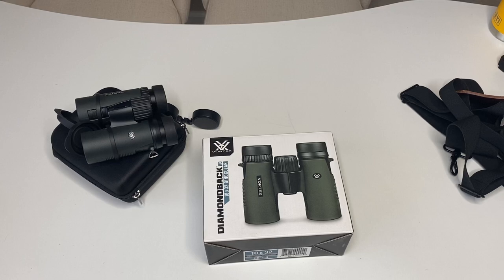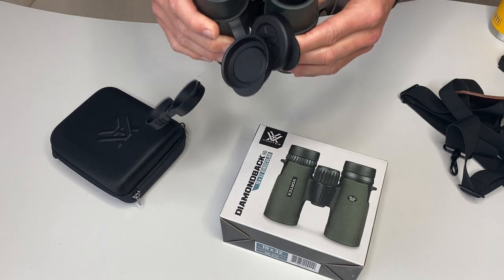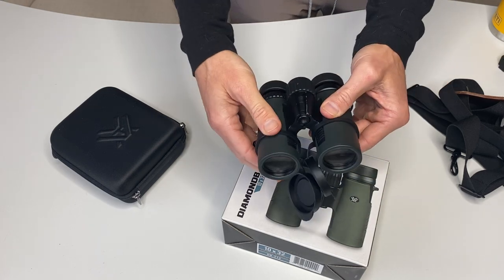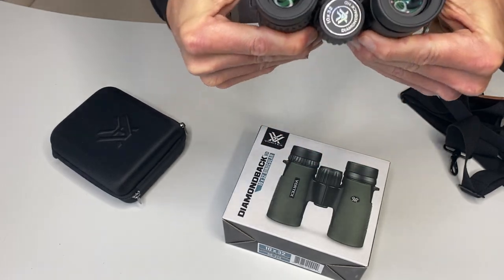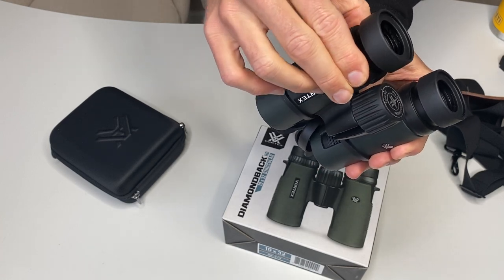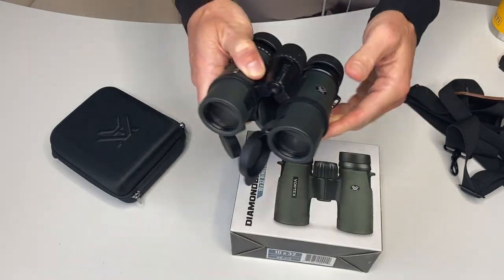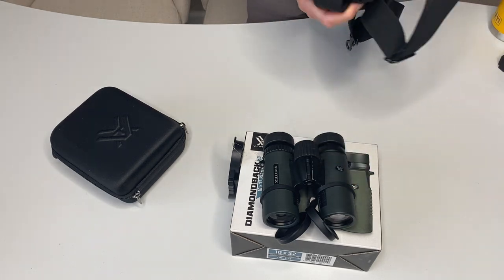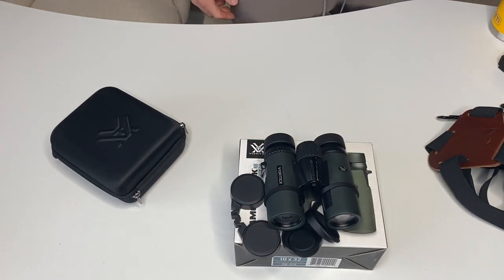Vortex Optics Diamondback HD 10x32 Binoculars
Best Quality and EASY To Use Binoculars for hiking, bird siting, hunting, fishing. nature.⭐️

10x magnification & 32mm objective lenses, these Diamondback HD binos are optimized with select glass elements to deliver exceptional resolution, cut chromatic aberration and provide outstanding color fidelity, sharpness and light transmission.
Fully multi-coated lenses increase light transmission with anti-reflective coatings on all air-to-glass surfaces. Dielectric coating provides bright, clear, color-accurate images. Armortek coating protects exterior lenses from scratches, oil and dirt.
Adjustable eyecups twist up and down for comfortable viewing with or without eyeglasses. Center focus wheel adjusts the focus of both binocular barrels at the same time. Diopter (located on right Eyepiece) adjusts for differences in a user's eyes.
Rubber armor provides a secure, non-slip grip, and durable external protection. Binoculars are tripod adaptable allowing use on a tripod or car window mount.
Argon purging and O-ring seals provide water and Fog proof performance in all environments. Rugged construction withstands recoil and impact. Does not include harness.